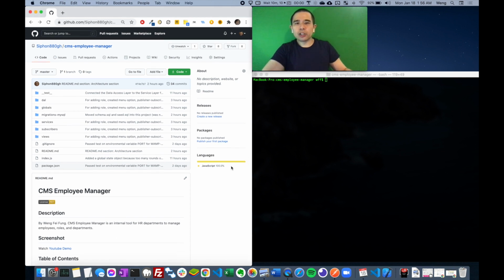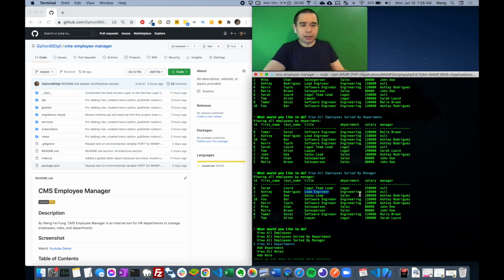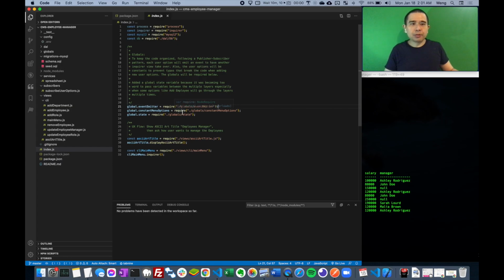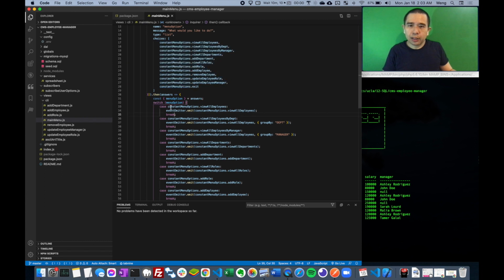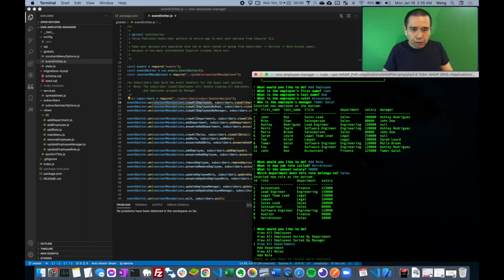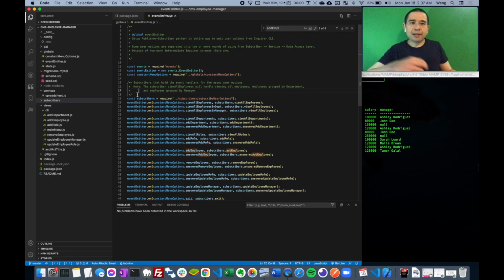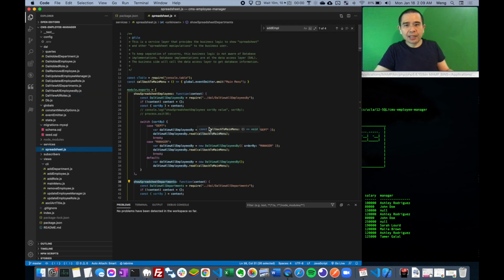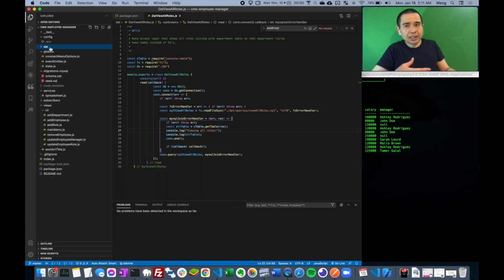Code Organization - Publisher/Subscriber, Service Layer, Data Access Layer - Overview Tutorial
Lookup Tables, FK, and Joins 2:03
Publisher/Subscriber 4:35
Service Layer 10:39
Data Access Layer 12:07
Constants, Globals, In Conclusion 13:00